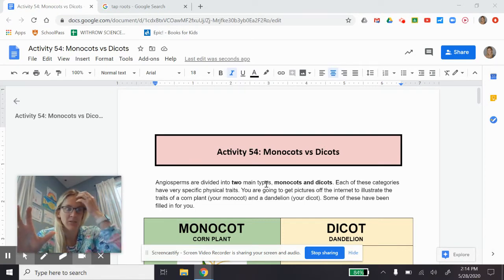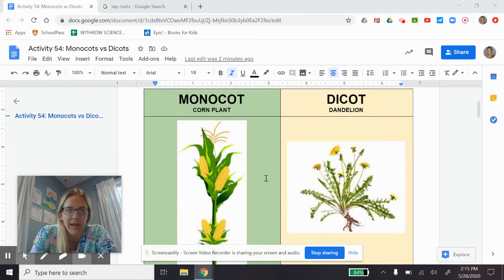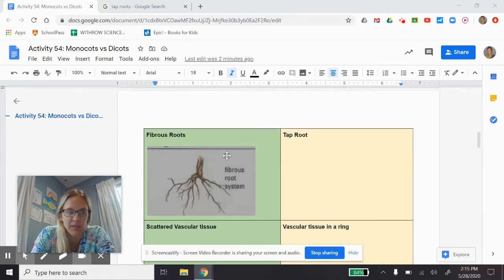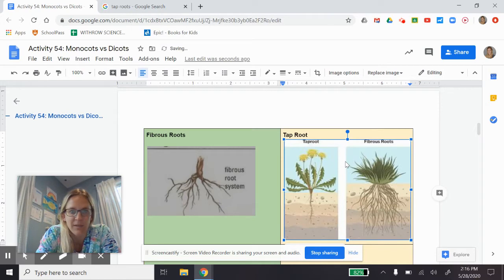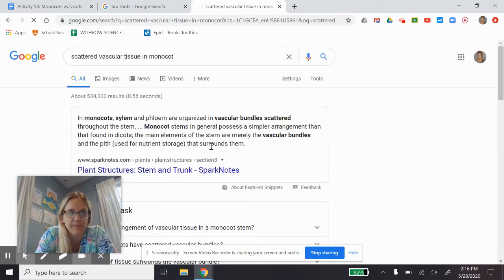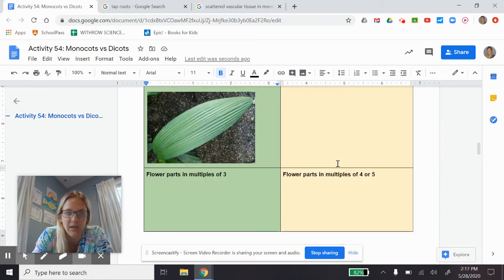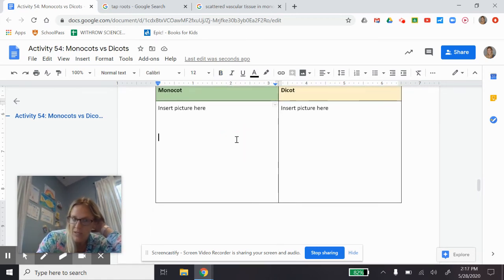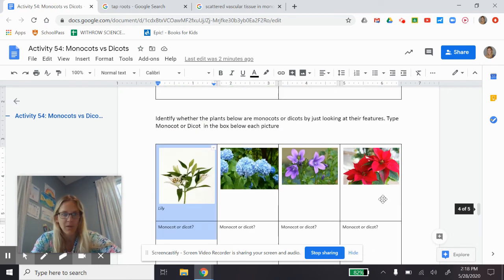Activity 54 Monocots vs Dicots